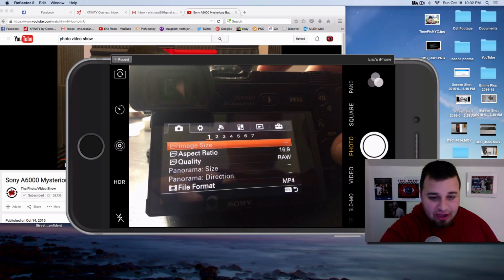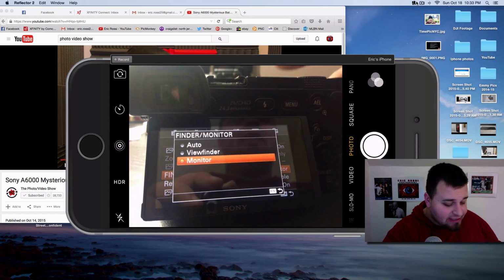Sony a6000/a6300 Major Battery Drain Issue and Fix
In this video, I go over an issue that Sony caused without knowing as an oversight. Sony's a6000 camera batteries drain even when your camera is off, WHAT!

Yes, due to the EVF, electronic view finder, and a certain setting is actually draining the life of your batter. There is a sensor next to the viewfinder that automatically determines if you are viewing just the back screen or the viewfinder. The issue is...this auto feature NEVER STOPS!

The fix is to switch it off in your menu settings.

Gear I Use For YouTube:
Nikon D600
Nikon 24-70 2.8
Vello Flash Bracket
Camranger with iPad Mini3 for monitor
Induro At 313 Tripod
Manfrotto Ballhead